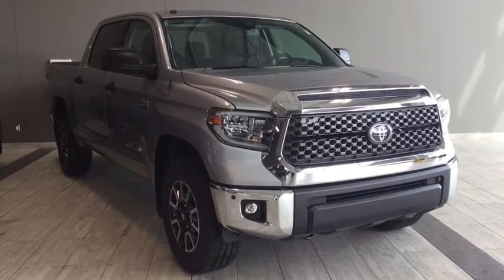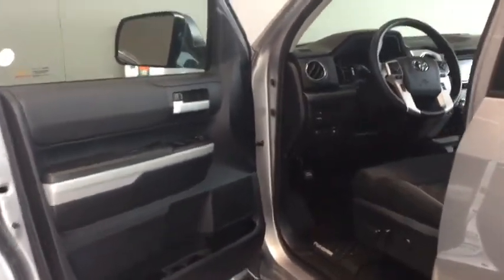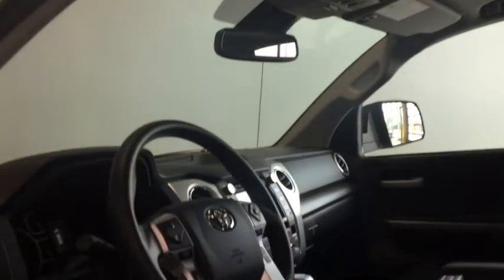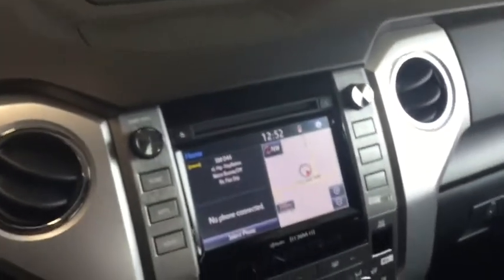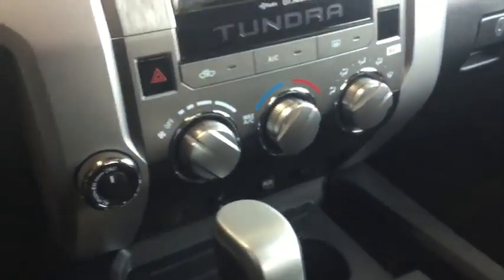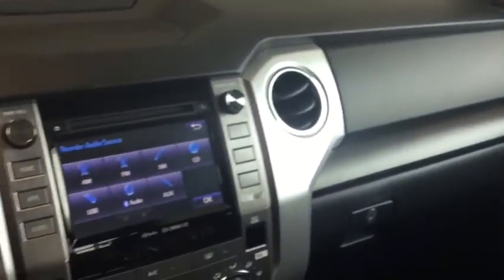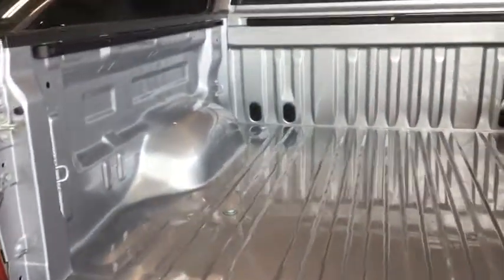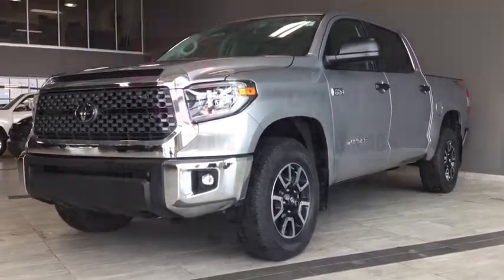2018 Toyota Tundra CrewMax 5.7L TRD Off Road | Toyota Northwest Edmonton | 8TU0552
Cabin to bed convenience and the power to do almost anything, the 2018 Toyota Tundra will give you the peace of mind that you are looking for. Complete with a powerful 5.7L V-8 cylinder engine, a towing capacity of over 9,000 lbs, and a built in navigation system for the new exciting road ahead. Toyota Safety Sense gives you features such as Pre Collision System, Lane Departure Alert, and Automatic high beams to protect everything that is important to you. Your upgraded TRD Offroad Package comes fully equipped with front and rear shock absorbers, all terrain tires, and a power moon roof for the ultimate comfort.

If you would like to take this 2018 Toyota Tundra 4x4 Crewmax SR5 5.7L with TRD Offroad Package, simply call, connect online, or visit with one of our professional Product Advisors.

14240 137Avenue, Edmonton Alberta